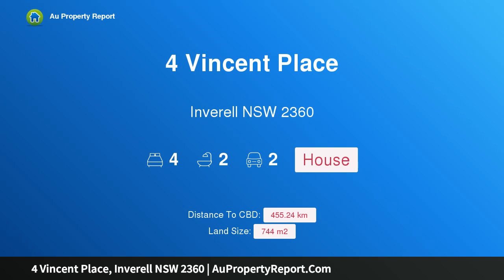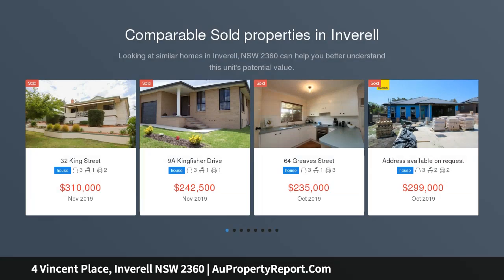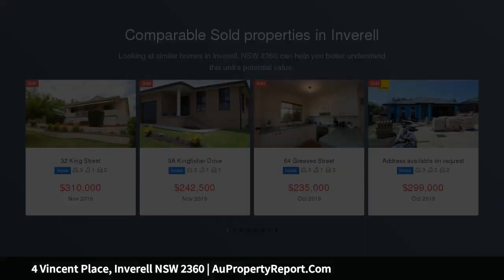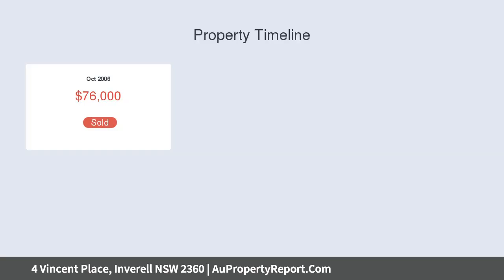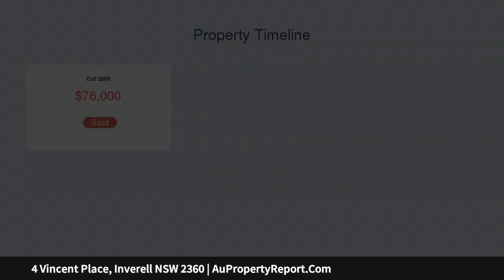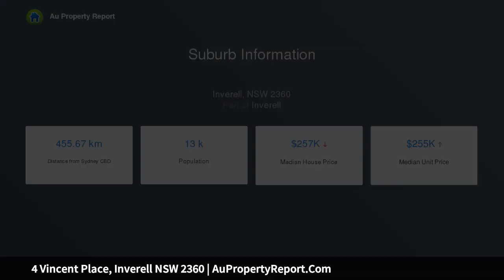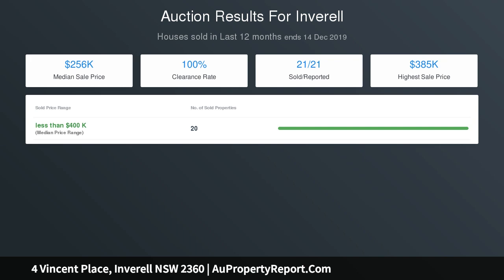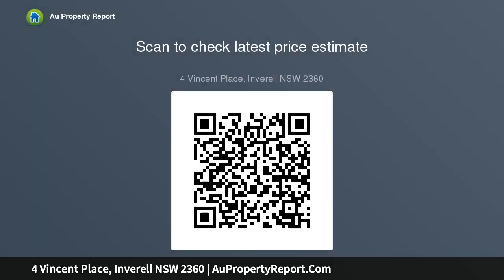4 Vincent Place, Inverell NSW 2360 | AuPropertyReport.Com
4 Vincent Place, Inverell NSW 2360
Property Type: house
Bedrooms: 4
Bathrooms: 4
Car Space: 2
Attention To Detail, On Another Level